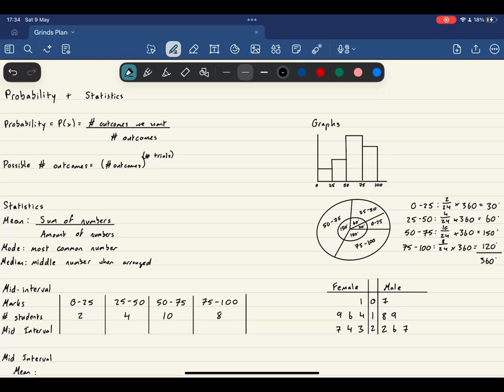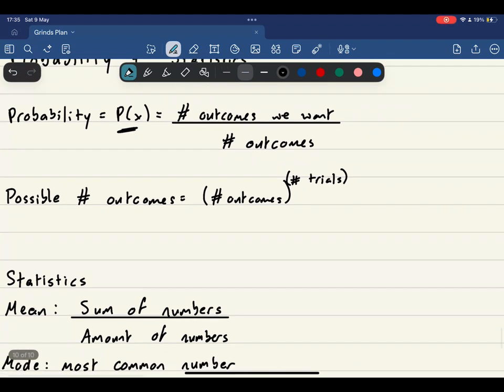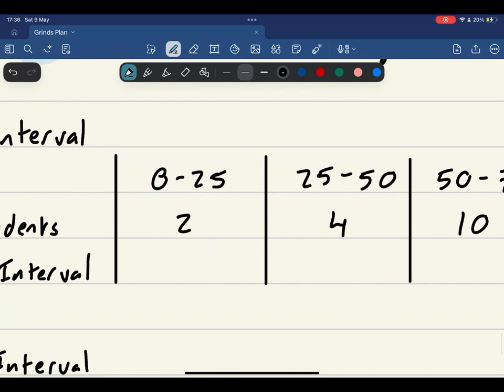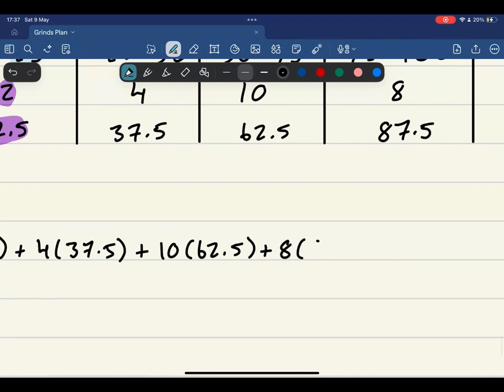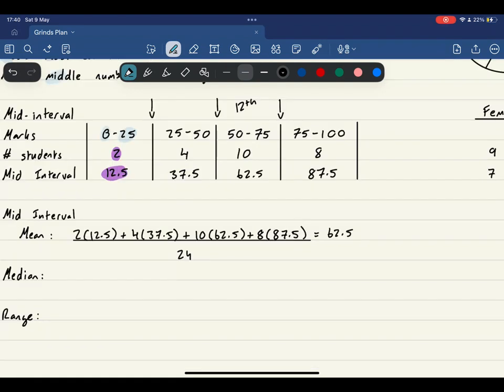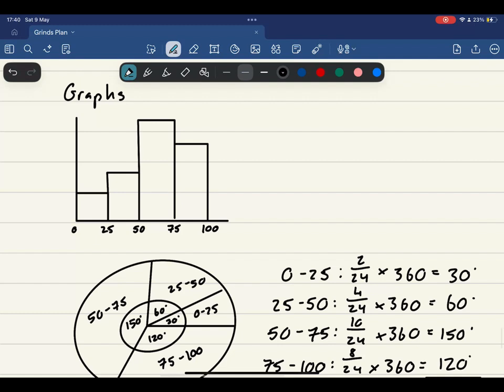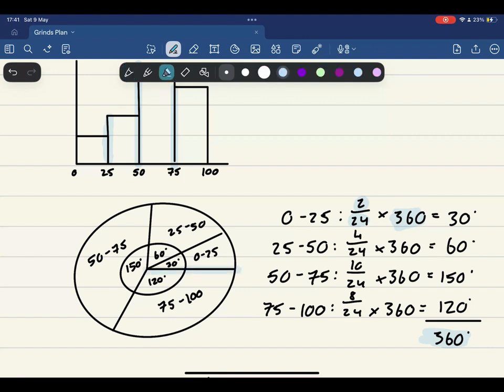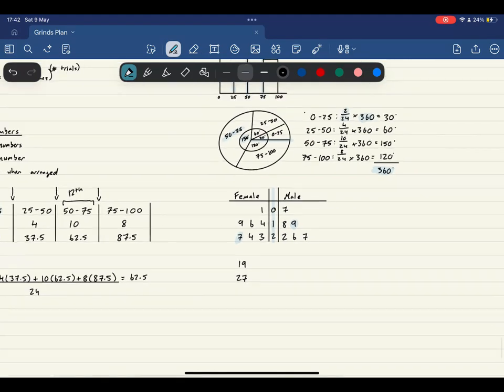Junior Cycle Probability and Statistics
This video discusses:
Probability
Mean, Mode and Median
Example of Mid Interval Value Question
Graphs (Histogram, Pie chart and Stem and Leaf)